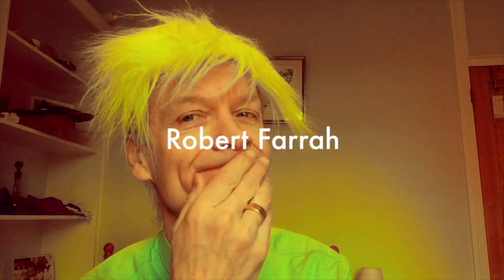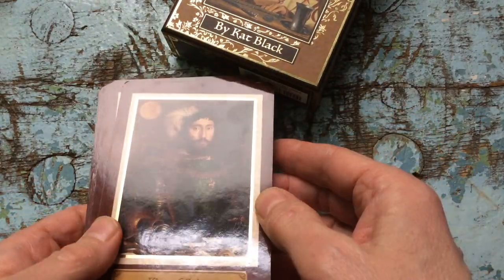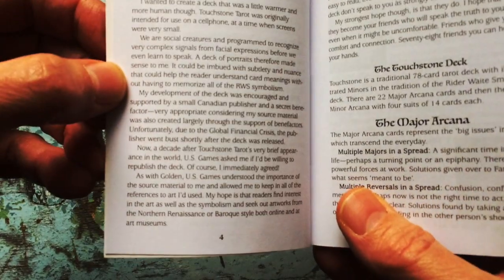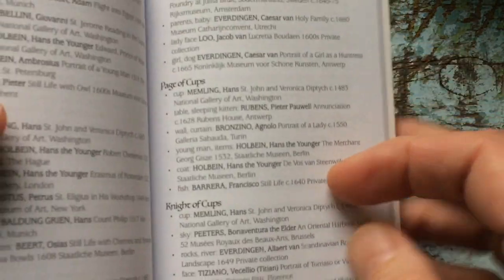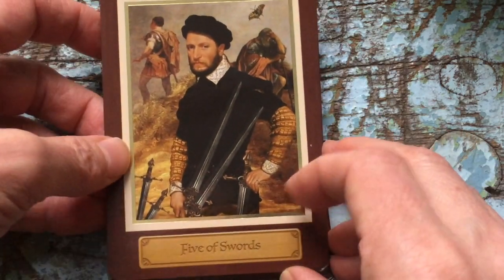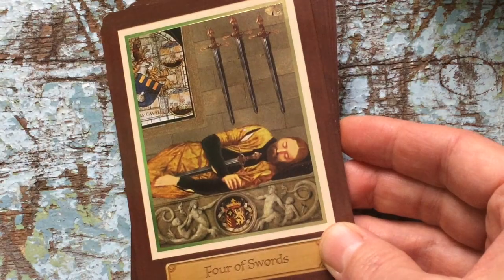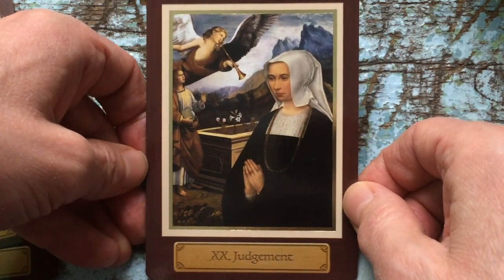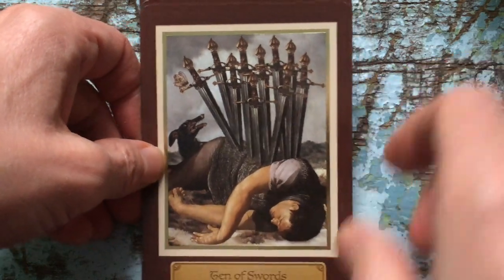The Touchstone Tarot: Review, Flip-Through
Today I published my review of the Touchstone Tarot, A glossy tarot by Kat Black that I am pretty ambivalent about. Tell me what you think. Could you read with this deck?

I've talked to fellow tarotist  Empress Song  about this, and I do think it's important to be careful about tarot imagery when designing RWS-type decks. Why should the reader have to deal with cards (in this deck, for example, the six of swords and the eight of cups) where the characters are facing entirely in the wrong direction? In other words, doing the opposite of what they should be doing?

Imagine: you're doing a reading with a querent and you get the eight of cups. You say: "Ah! the eight of cups! I think you have turned your back on something of value." And the querent says, "But I don't see that in the card."

This means that a deck such as this Touchstone Tarot is effectively unusable by anyone except an absolute beginner, or someone who has never worked with another RWS deck and who could perhaps accommodate the eccentricities of this deck's design. But one has to ask, why does US Games Systems publish decks with inconsistencies like this? Why add to the confusion? My suspicion is that they make no editorial input, they just publish a tarot or they don't.

Another question: what is a respected tarot expert like Mary K Greer doing supplying a puff-piece introduction to this deck? Surely she, of all people, should be someone who would raise an eyebrow at the liberties that it takes.

My name’s Robert Farrah (aka Robert Farrar) and I’m a writer, musician and performer living in Berlin. I’ve also been a tarot reader since I was nineteen. Being an artist, I see life in terms of accessing and developing one’s natural creativity. And I see tarot as a playful, surrealistic ritual that increases one’s intuition and brain-power.